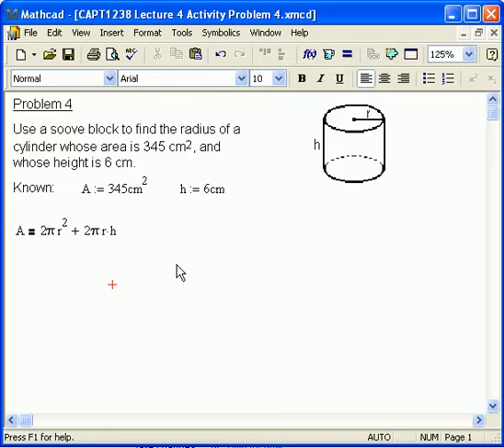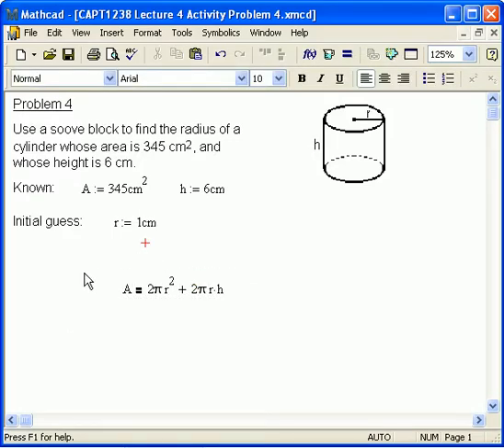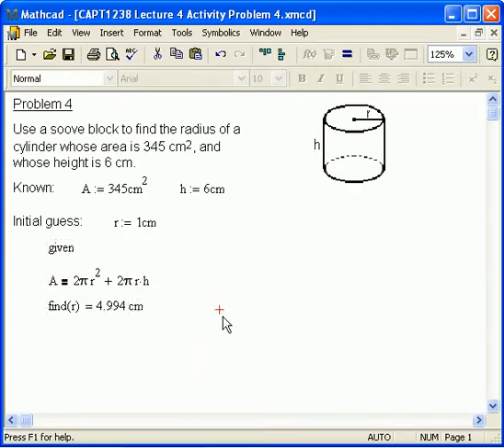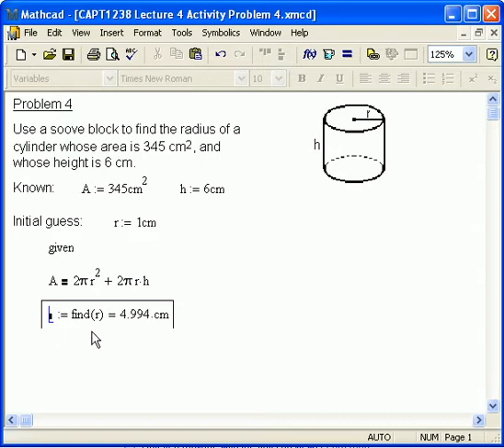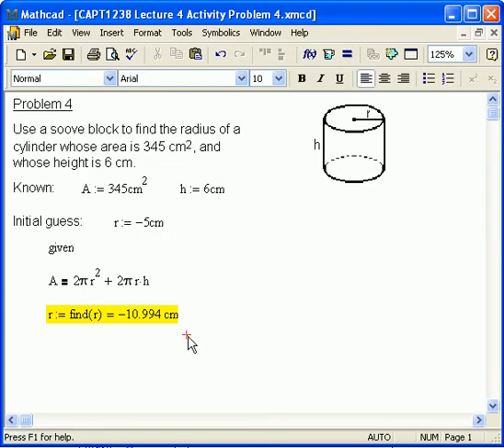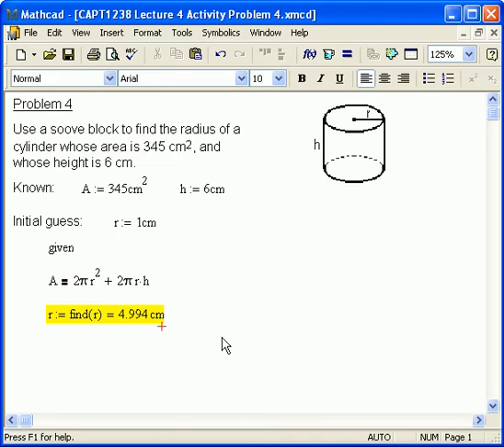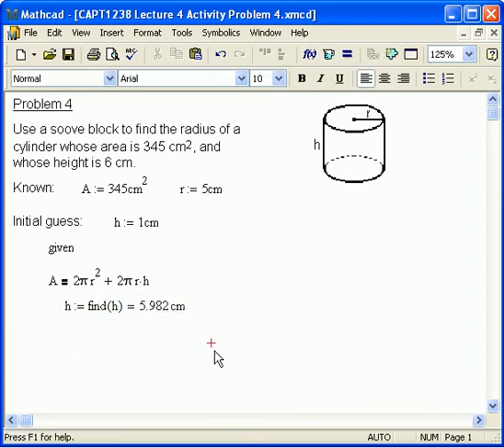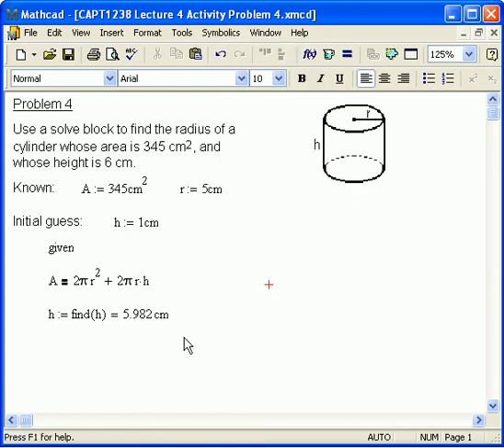Numeric Solutions in Mathcad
Numeric solution of equation in Mathcad, using the "solve block".  (I.e., given..find)